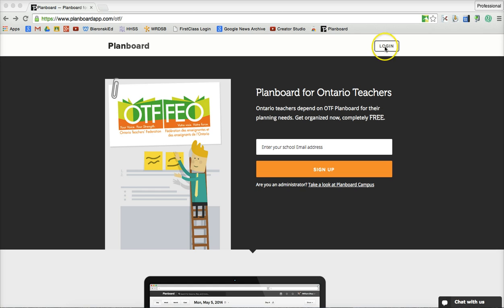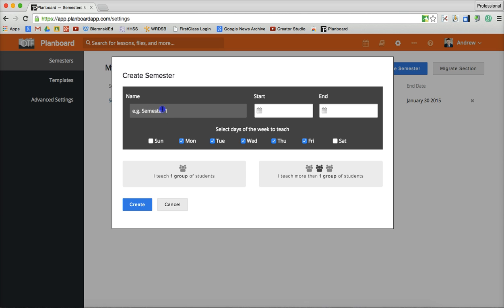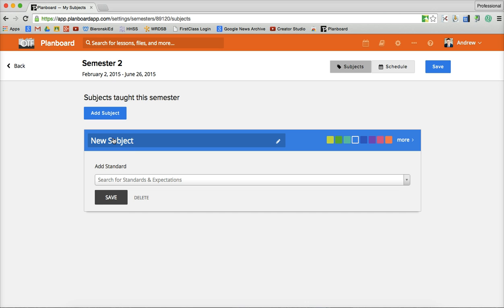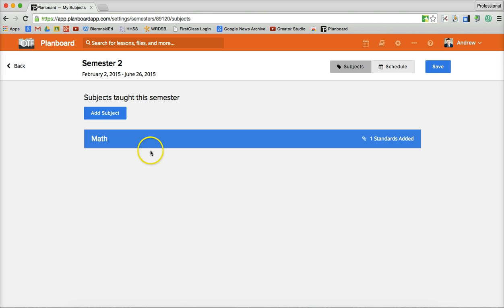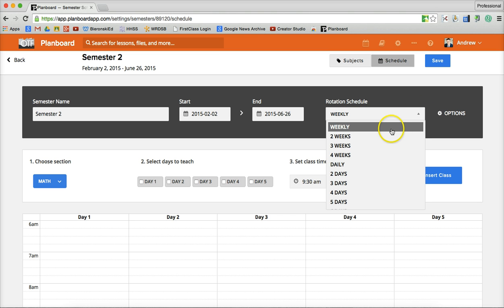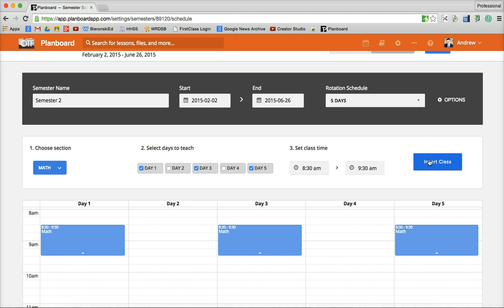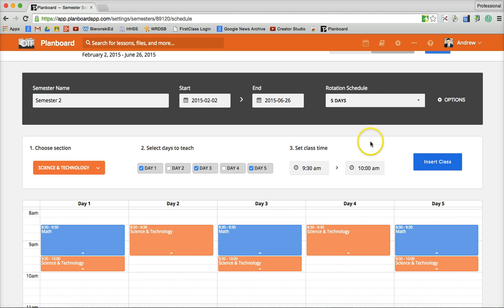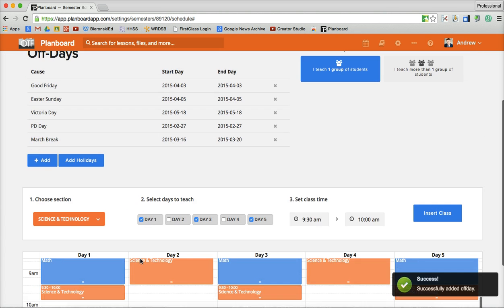OTF Planboard Intro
An introduction to OTF Planboard, with a demonstration of how to creat a semester and how to set your rotation or timetable.